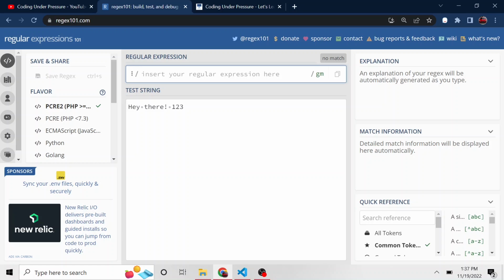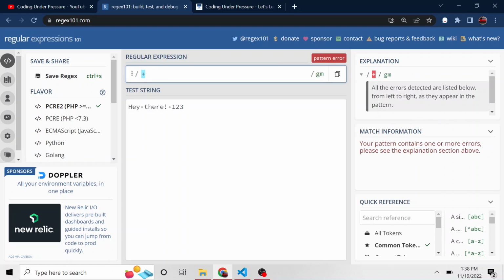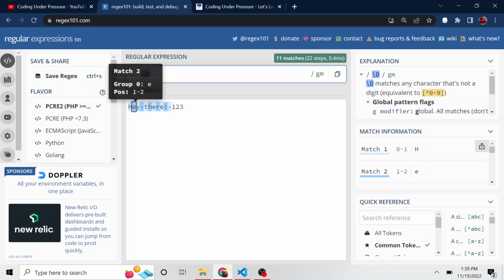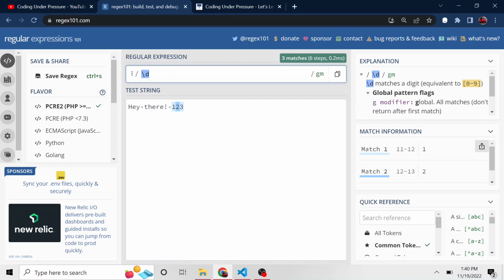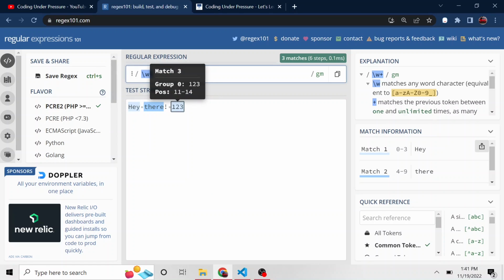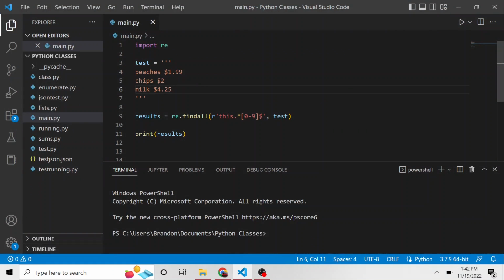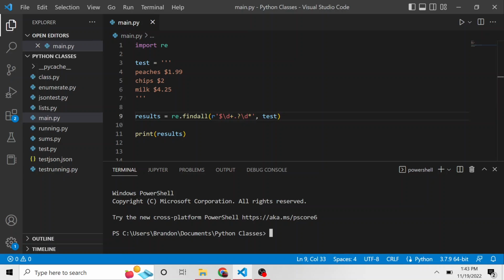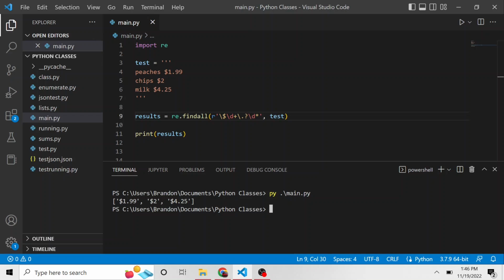The Word and Digit Character Classes in Regular Expressions - Regular Expression Tutorial #5